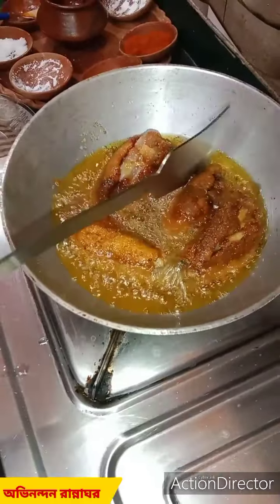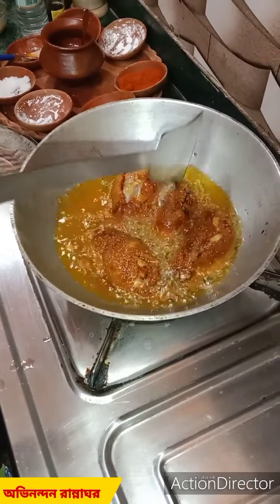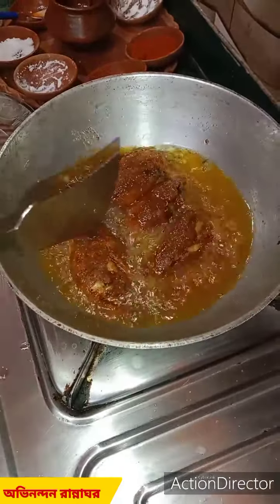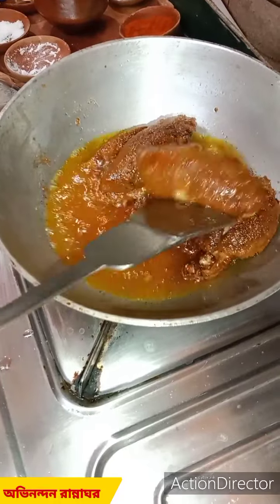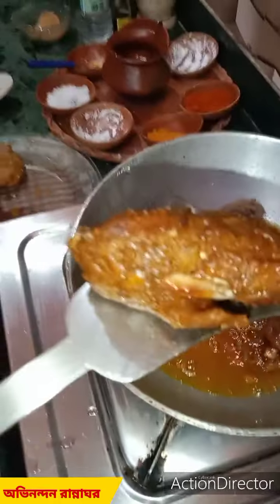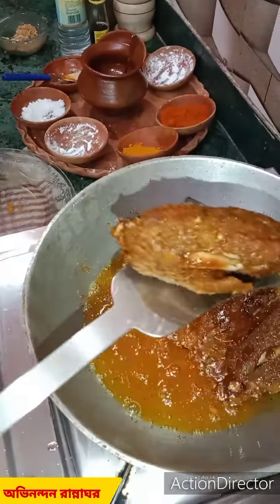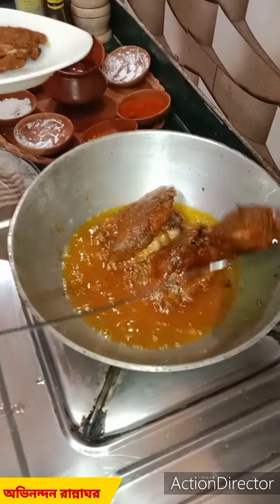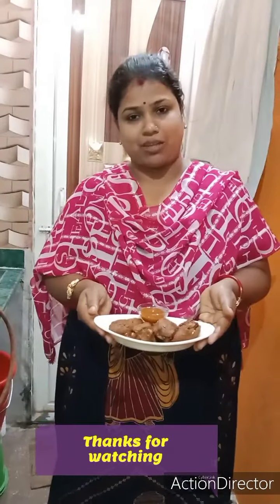KFC স্টাইলে চিকেন ফ্রাই রেসিপি/KFC style chicken fry recipe.. কম খরচে দোকানের মত বানানো যায়.